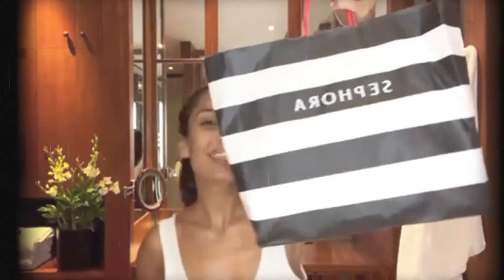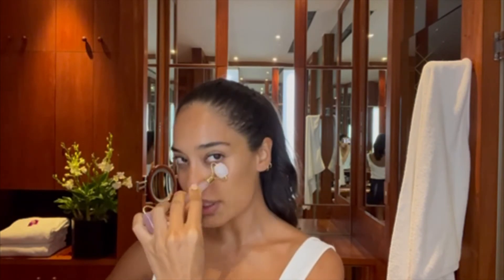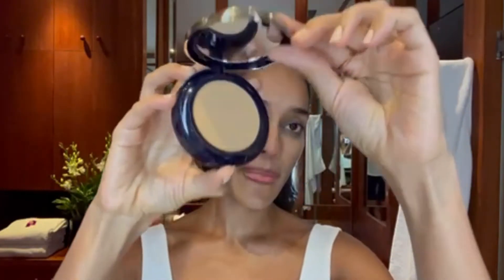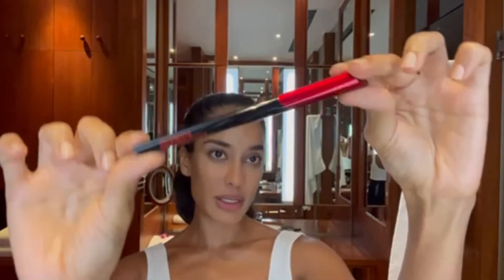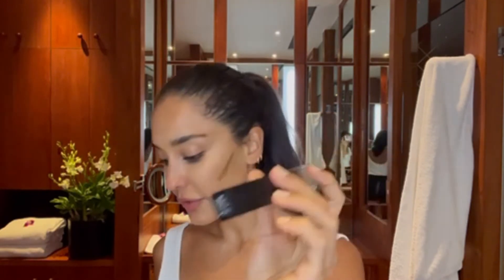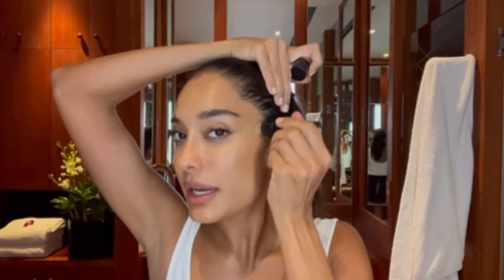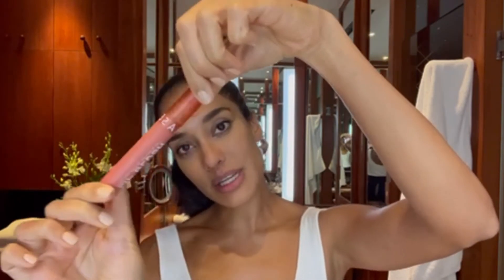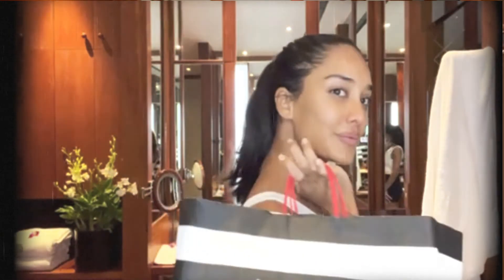Lisa Haydon's Guide to 'Minimalist Must- Haves' for Your Skin | In My Sephora Bag | Sephora India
The gorgeous model Lisa Haydon takes us through her everyday skincare and makeup essentials. Her philosophy is "Keep it simple". Starting with her cleansing, toning and moisturising routine she shares her tips for natural, low-effort skincare and makeup for any occasion. On the latest edition of InMyBag - Lisa Haydon's Minimalist Must Haves!